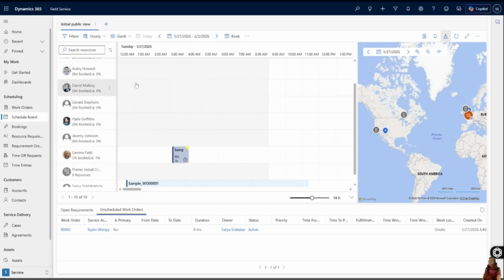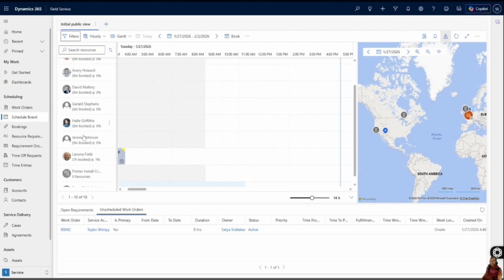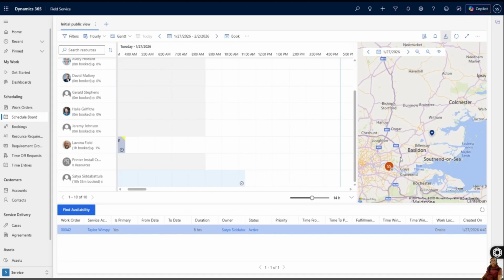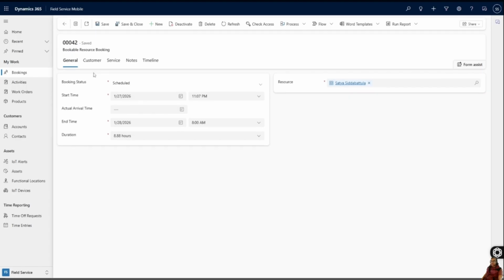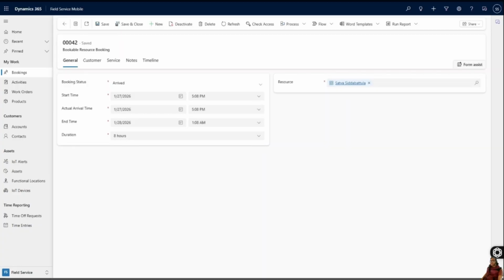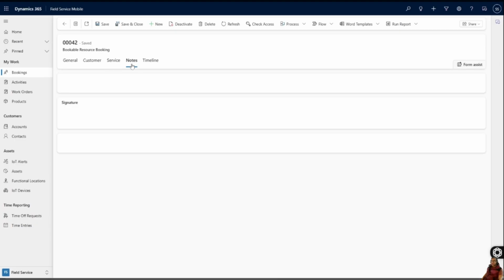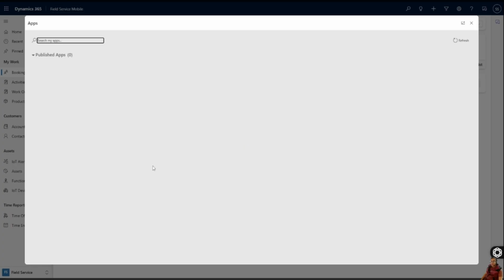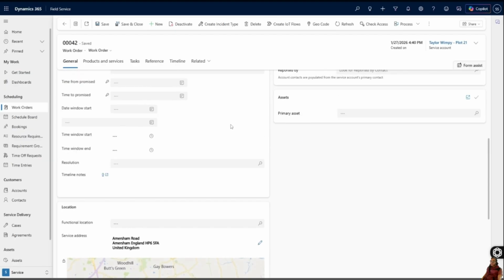Field Service Lead to Opportunity End to End flow - Part 5 ( End )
In this video, I demonstrate the complete end-to-end flow from Lead to Opportunity in Microsoft Dynamics 365, and how this connects into Field Service delivery.

This walkthrough covers:
- Creating and qualifying a lead
- Converting a lead into an opportunity
- Managing the opportunity through the sales process
- Handing over from sales into Field Service
- Creating work orders to deliver the job on-site

This video shows how Dynamics 365 connects sales and field operations, ensuring a smooth transition from customer enquiry to service delivery.